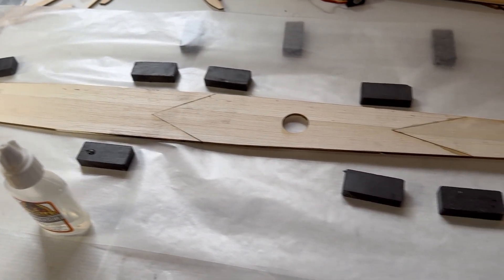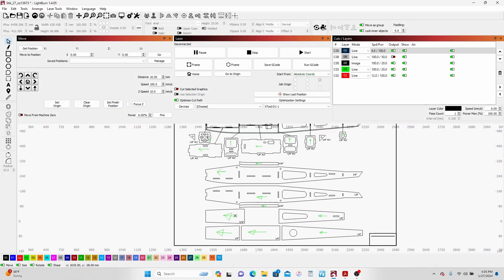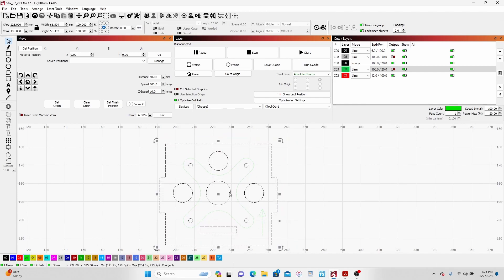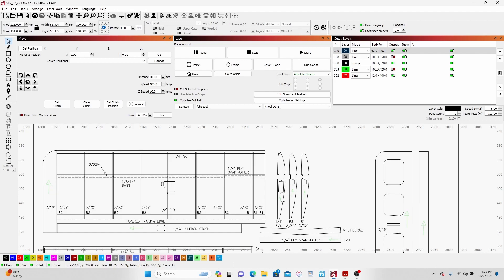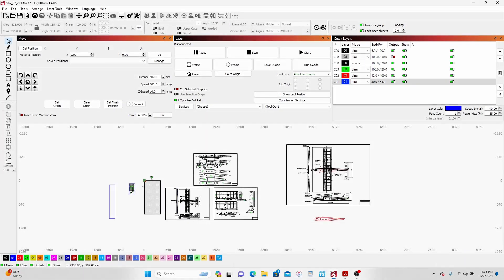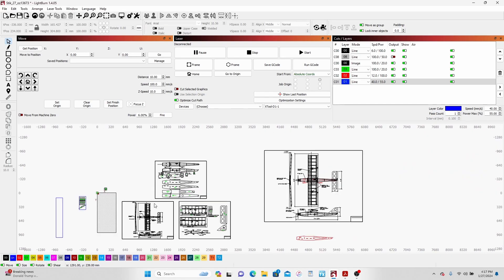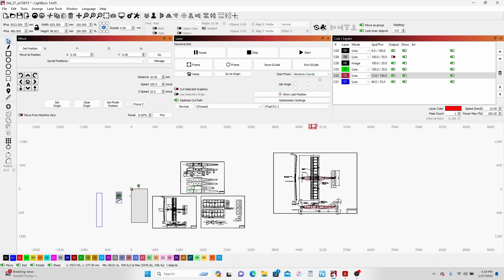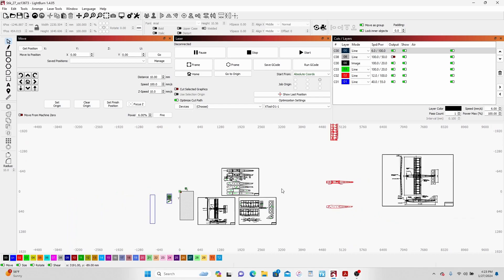Beginner Laser cutting 2. Premeditated kit cutting, scaling, and printing in LIghtburn.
A little long winded but very helpful tips for cutting your first kit, scaling  and printing plans from Lightburn with a little help from BullZip PDF printer.

I have been asked numerous times what setup I am running.
Below is an associate link to a better version of my obsolete laser, for a cheaper price than I paid!!
If you have not heard of associate links it simply means that if you use my link and make a purchase I get a little support money for this site. Doesn't matter what you buy just as long as you get there from one of my links.  And no, there are no extra cost to you.

This channel could use your support: Simply do your Temu shopping through the following link.

This video features plan # Stik 27 (oz13673)
                                               Not Quite 48 (oz14809)
for some awesome plans like the NQ 48 )

as per the following...

All content is free to download for personal use.
For non-personal use and/or publication: plans, photos, excerpts, links etc may be used, provided that full and clear credit is given to Outerzone with appropriate and specific direction to the original content i.e. a direct hyperlink back to the Outerzone source page.